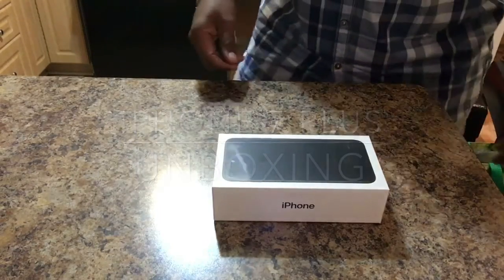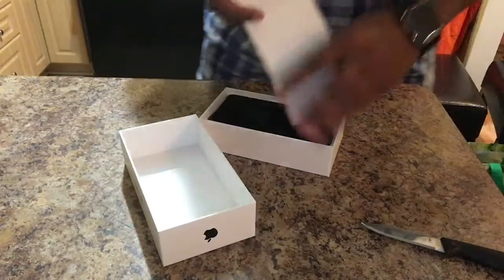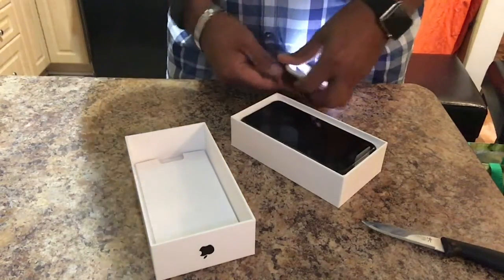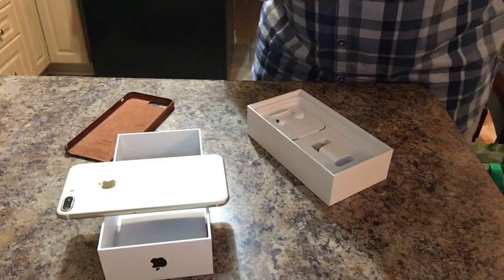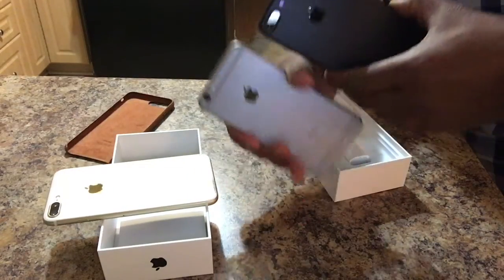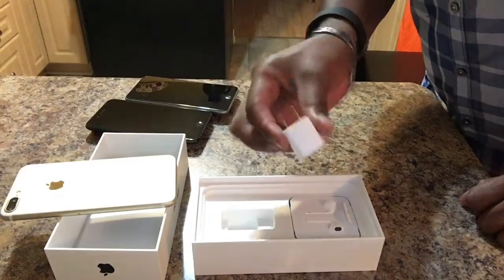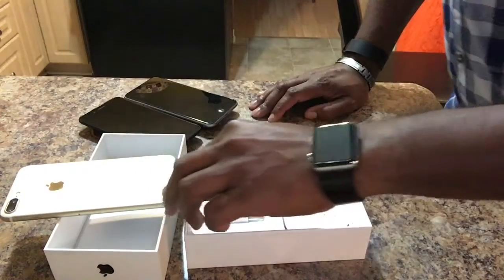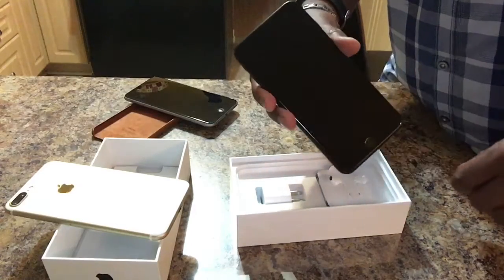iPhone 7 Plus Unboxed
Here is the iPhone 7 Plus - Unboxed!